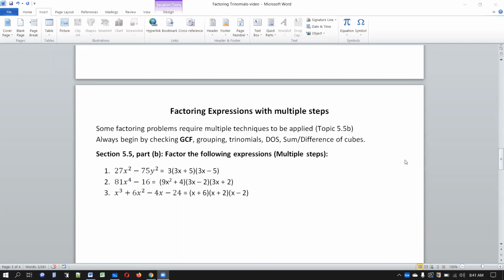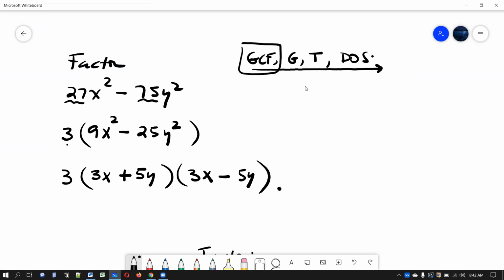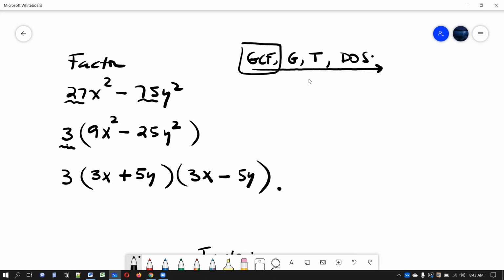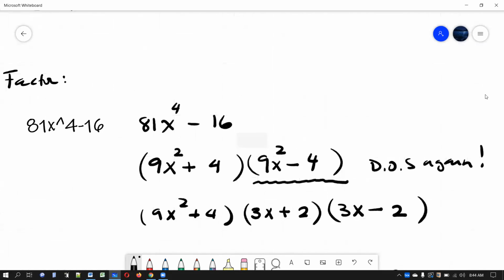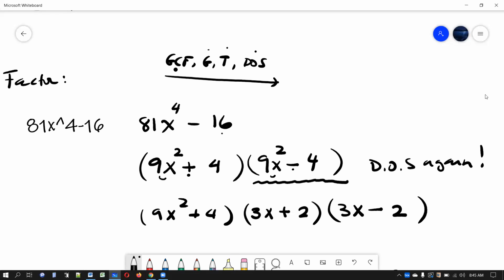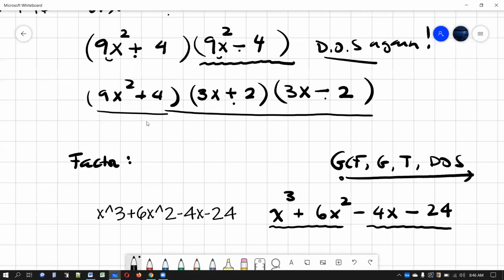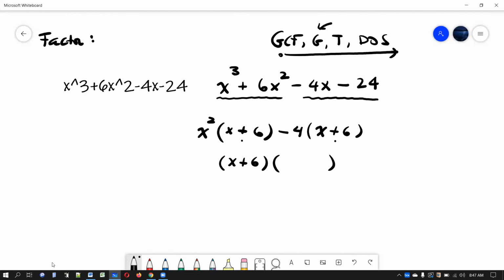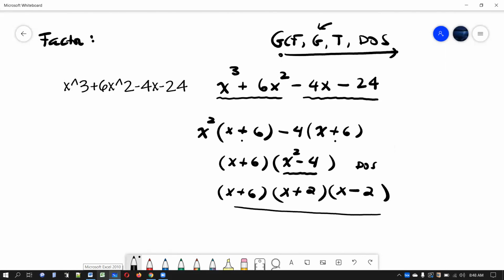MA 119 Section 11b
Factoring using Multiple steps (RM)